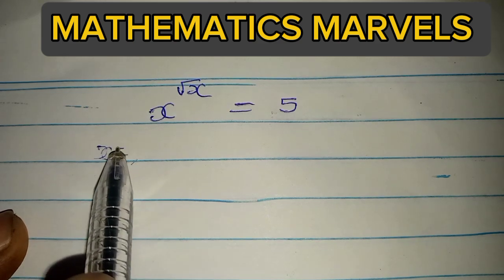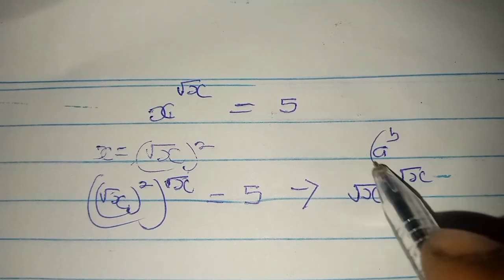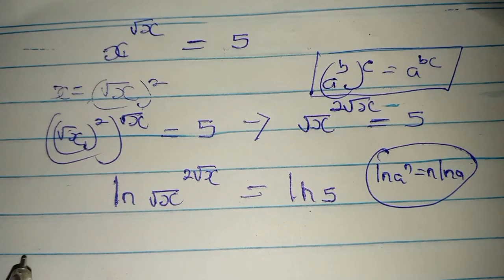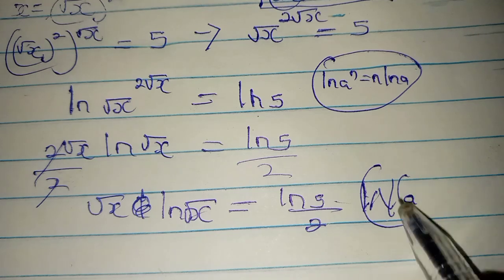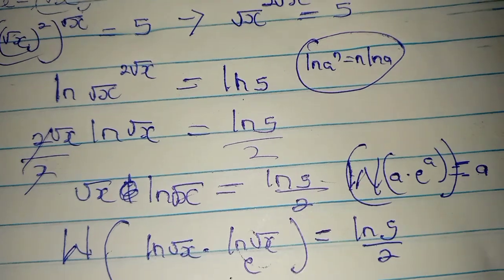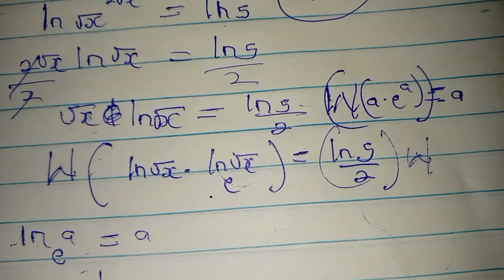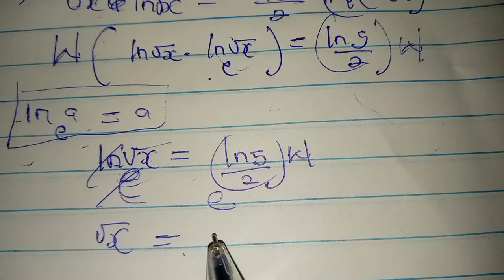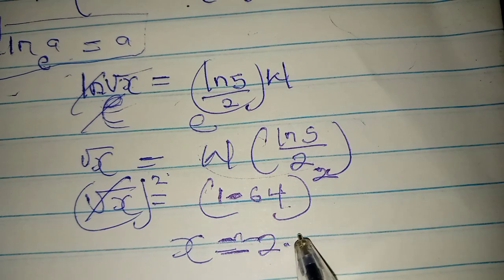MATH OLYMPIAD: UNRAVELING THE MASTERY SOLVING "X^{√x}=5"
"Unraveling the Mystery: Solving x^(√x) = 5"

Join me as we delve into the fascinating world of exponential equations and tackle the intriguing problem: x^(√x) = 5. In this video, we'll break down the steps to solve this unique equation, exploring the intersection of exponential and radical functions.

What to Expect:

- Step-by-step solution to x^(√x) = 5
- Explanation of exponential and radical concepts
- Insights into mathematical problem-solving strategies